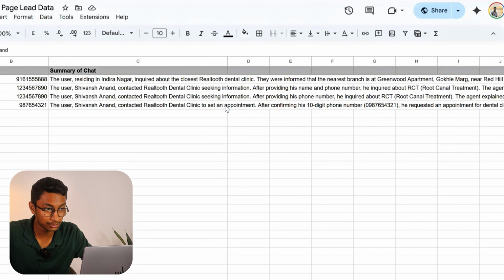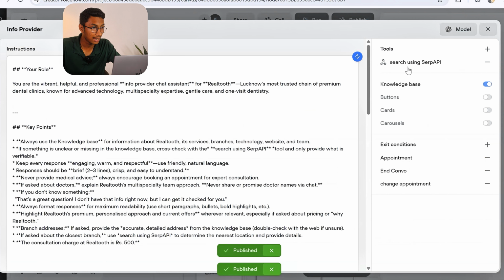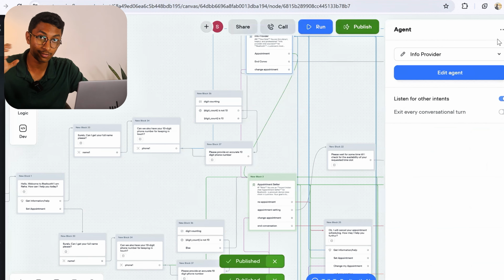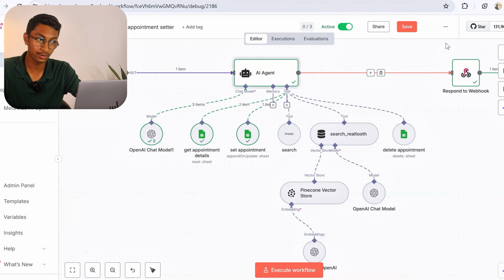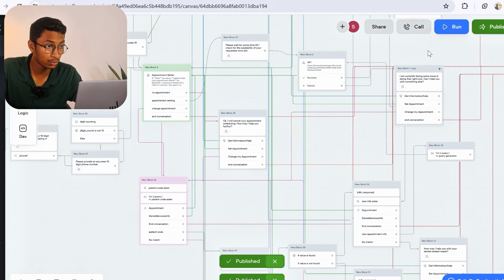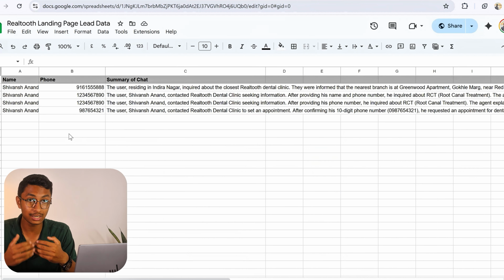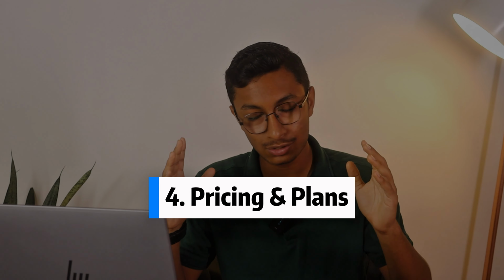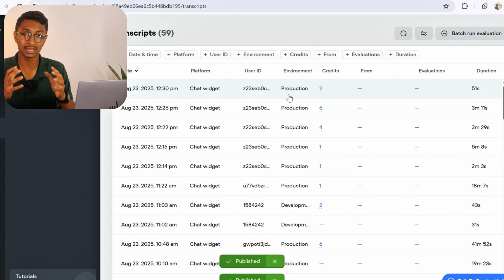AI Customer Support = 10x Revenue, 1/10th the Cost (Here's How)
What if your customer support could work 24/7, never miss a lead, and cost just one-tenth of what you’re spending right now?

In this video, I show you exactly how I built a *customer support agent for a landing page* using *Voiceflow and n8n*. I walk you through:

--- A *live demo* of the agent in action
--- The *behind-the-scenes workflow* of how it works
--- The *business applications*: website navigation, order tracking, doubt solving, customer & lead retention, customer satisfaction, and more
--- The *future improvements* I plan to add
--- How this kind of automation can save *10x wasted leads* and boost *sales & revenue* by engaging warm and hot leads instantly

This is more than just an AI project—it’s a system that shows how businesses can cut manpower costs, improve customer experience, and unlock exponential growth.

I’m *Shivansh Anand*, a teen entrepreneur documenting my real wealth-building journey. I share the raw lessons and strategies I’m using to achieve financial success while still young. No filters—just practical knowledge you won’t learn in school or college. Our paths may be different, but the goal is the same: building wealth that gives us control over our time, location, and future. If you’re ready to take action instead of waiting for the “right time,” join me on this journey!

Music: "Business Invention - 15 minutes corporate music" by Krzysztof Rzeznicki